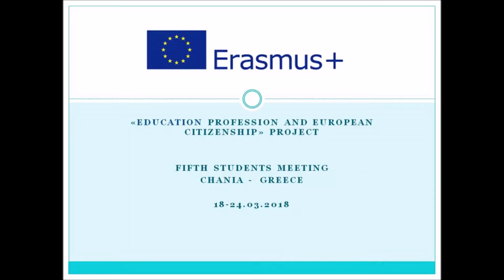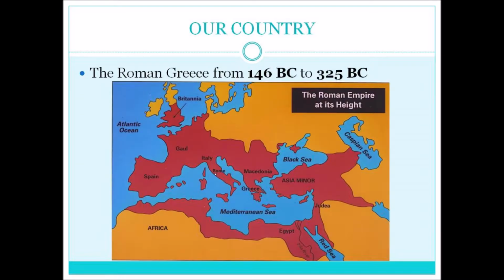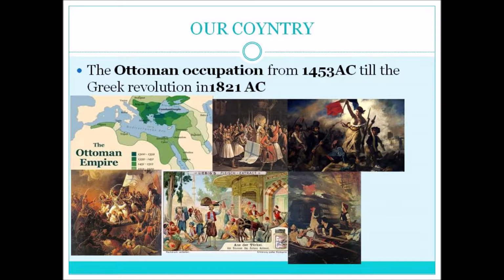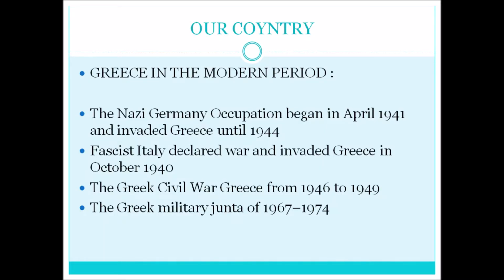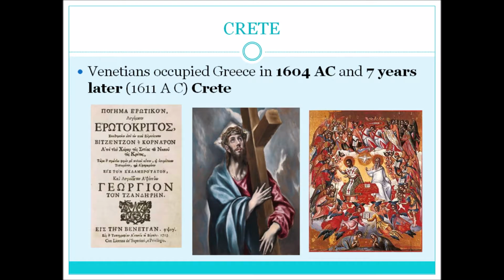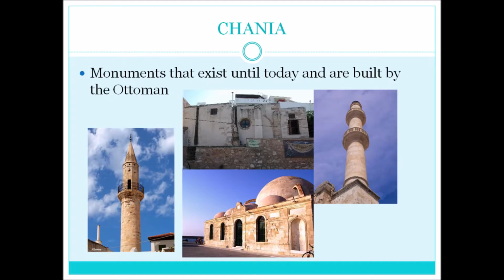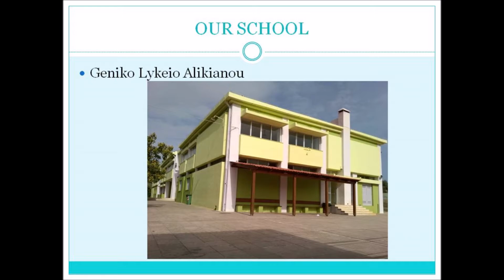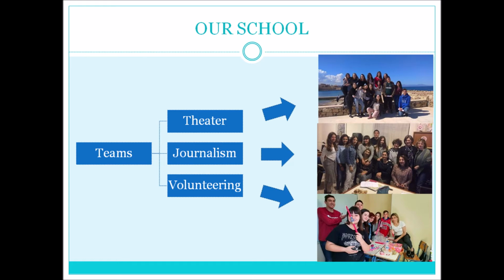GREECE CHANIA ALIKIANOS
ERASMUS+/KA2 E.P.E.C. project
Presentation of Greece, Chania and Alikianos